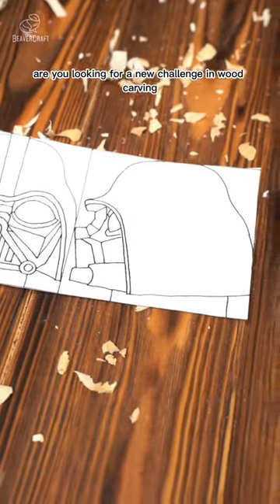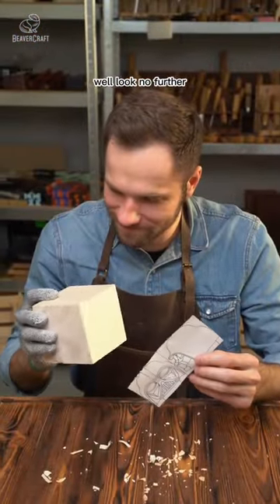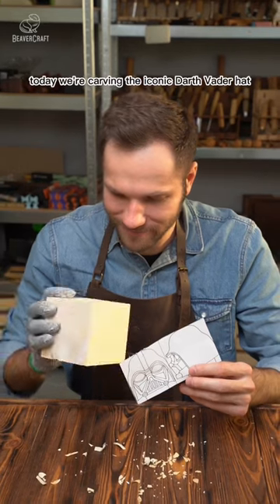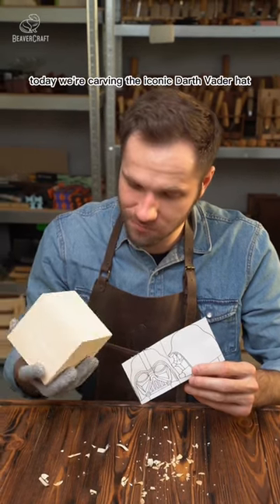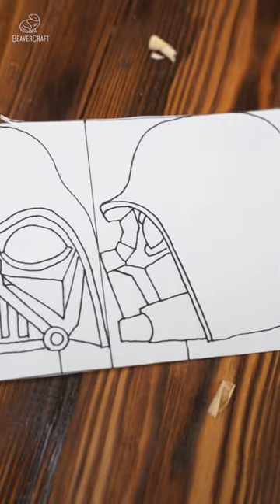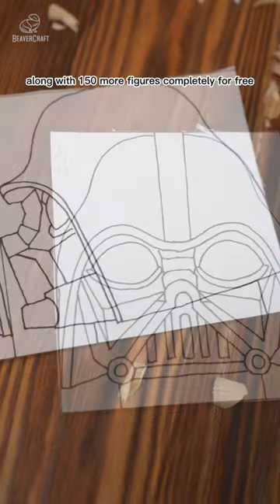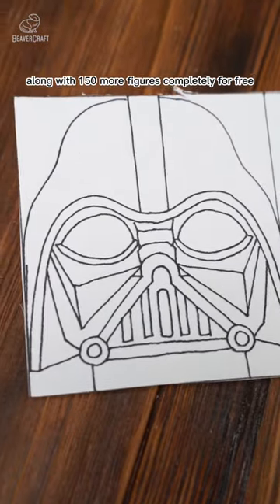Check out our insta bio for free patterns: beavercraft_tools 🦫